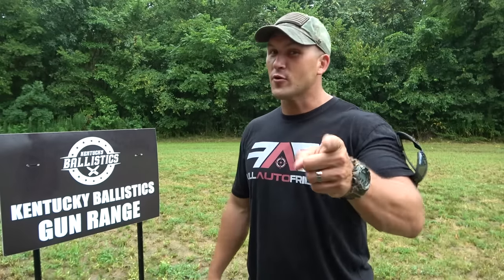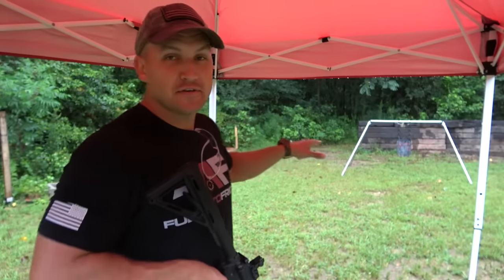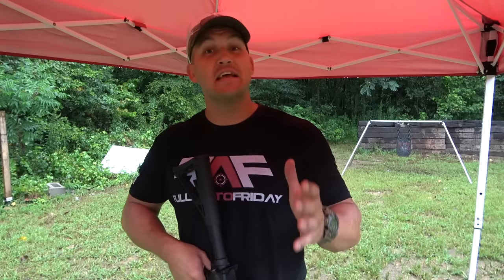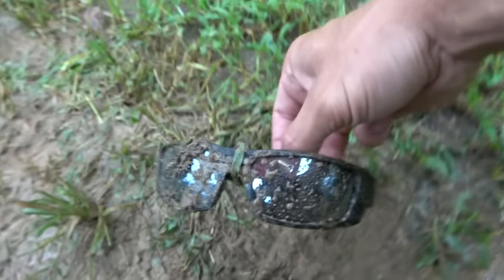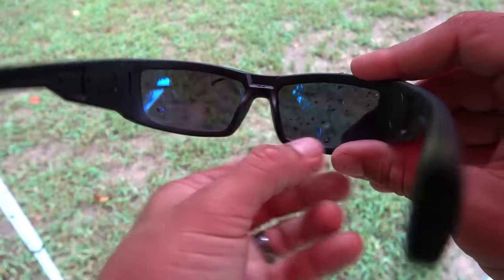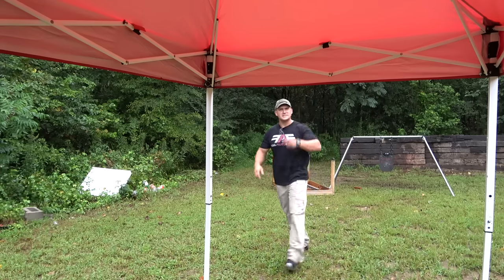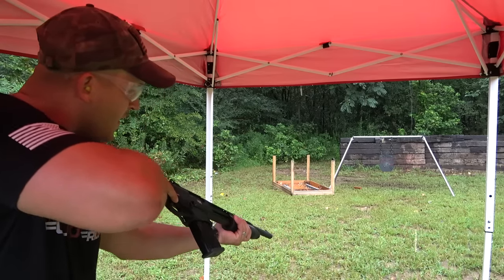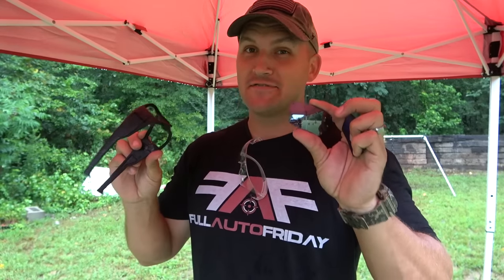Ballistic Sunglasses 💥 (Full Auto Friday)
It’s Full Auto Friday! For today’s video we blast some Kore Ballistic Sunglasses!

WARNING!